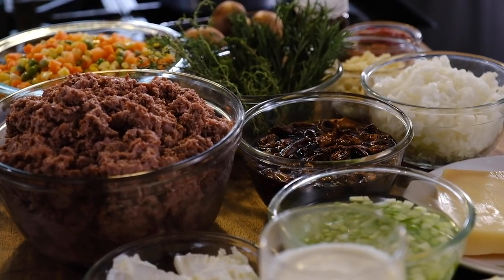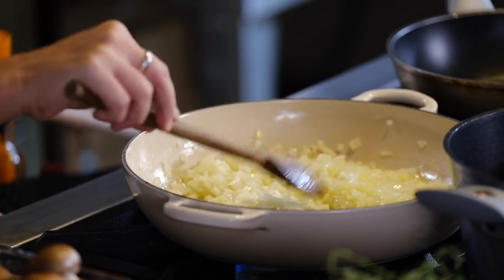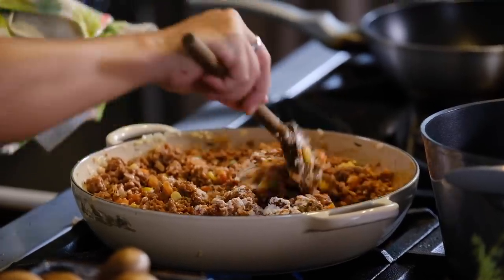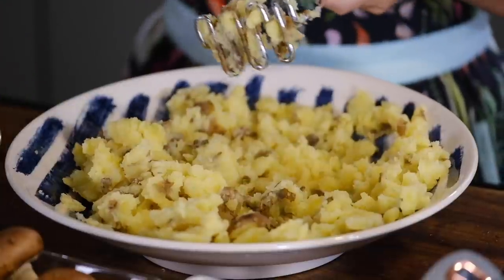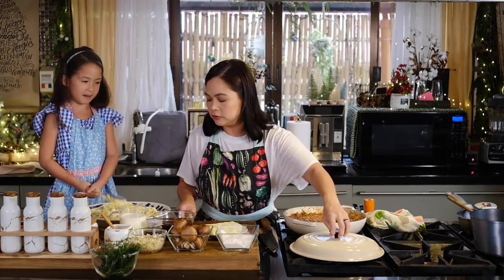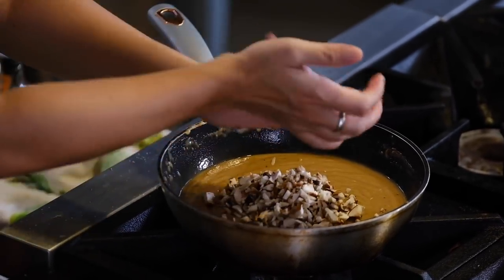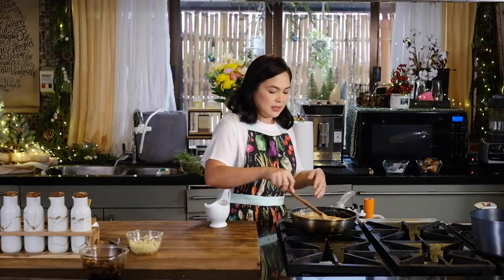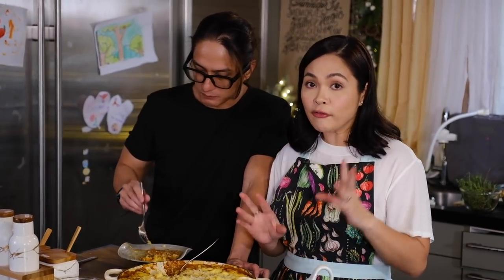Meat-Free Shepherd's Pie | Judy Ann's Kitchen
Let me share with you a recipe that you can make for Noche Buena! Here's my version of Meat-Free Shepherd’s Pie. Hope you try this recipe and let us know how it went.